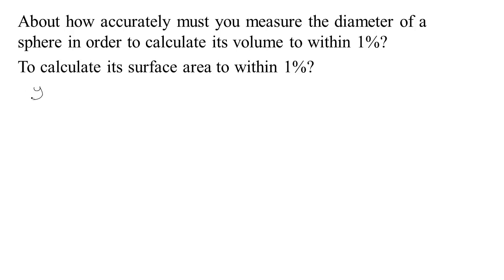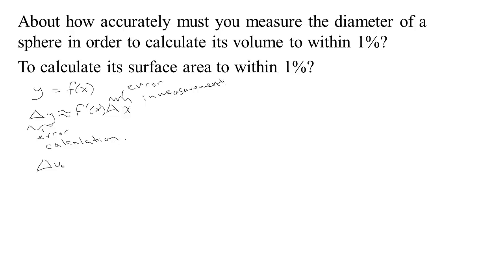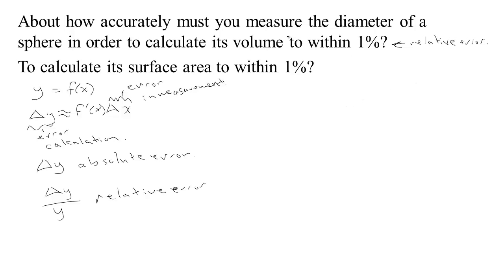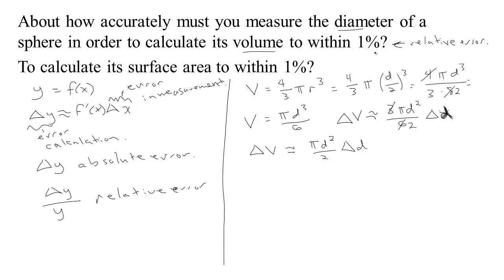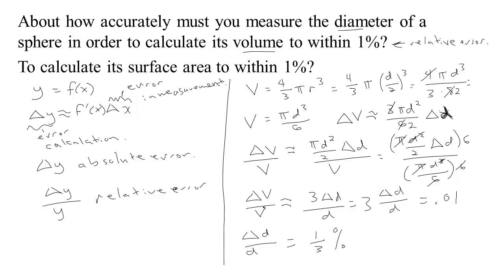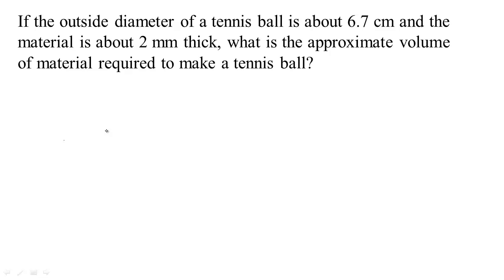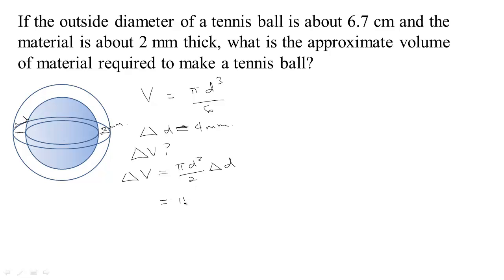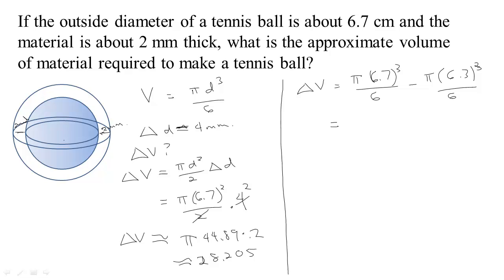2 - Differentials, Error, and Relative Error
Differentials, Error, and Relative Error